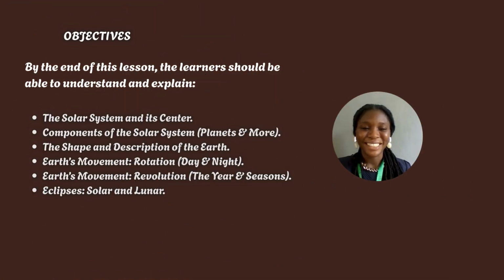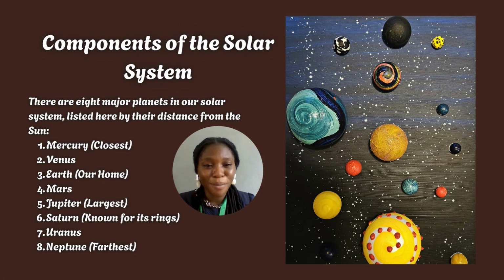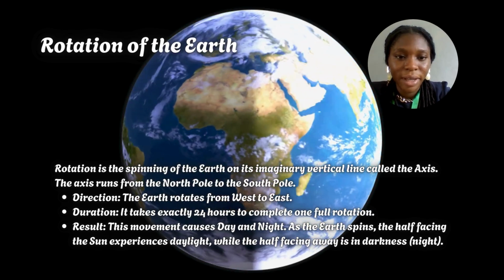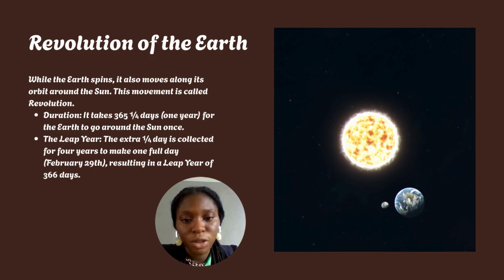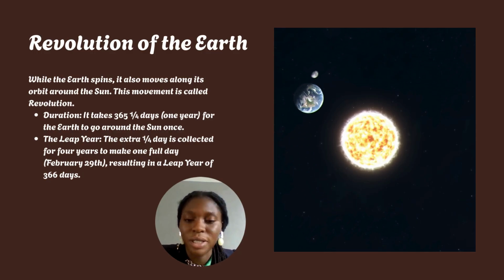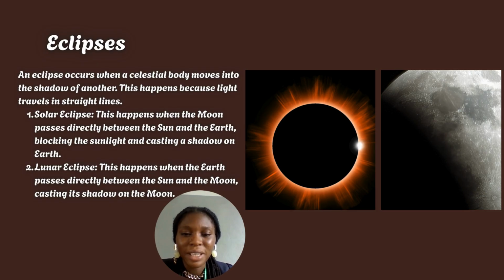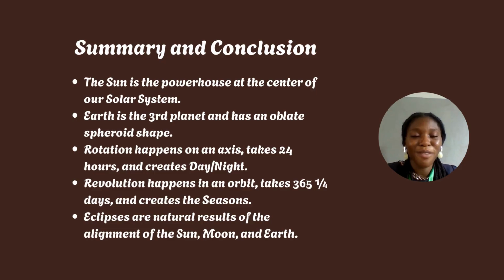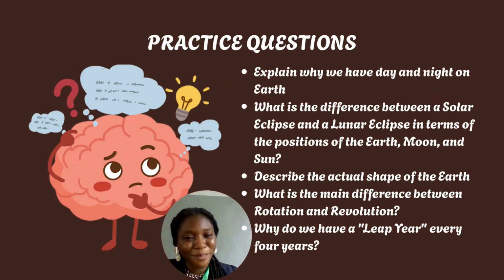Why Don't We Fall Off? 🌍 Earth’s Place in the Solar System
We’re traveling at 67,000 miles per hour through a vacuum, but it feels like we’re standing still. How? 🌌🚀

In this science lecture, we break down the complex mechanics of our home planet and its relationship with the cosmos. Whether you're preparing for exams or just curious about the universe, this Greenland Hall lesson makes the "impossible" easy to understand.

Key Learning Objectives:

The Goldilocks Zone: Why Earth is the only planet (that we know of) with life.
Rotation vs. Revolution: Understanding the tilt that gives us our seasons.
Gravity & Orbits: How the Sun keeps us on a "leash" without pulling us in.
The Moon’s Influence: Tides, eclipses, and the lunar cycle explained.
Expand your horizon and see the world from a much bigger perspective! 🛰️✨